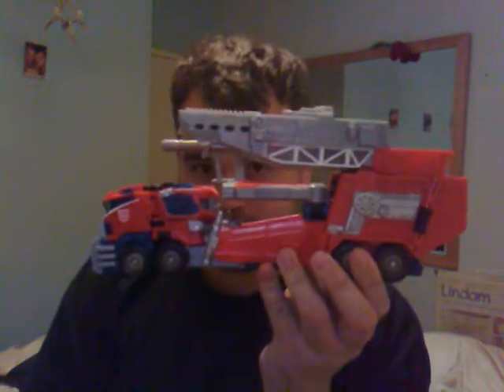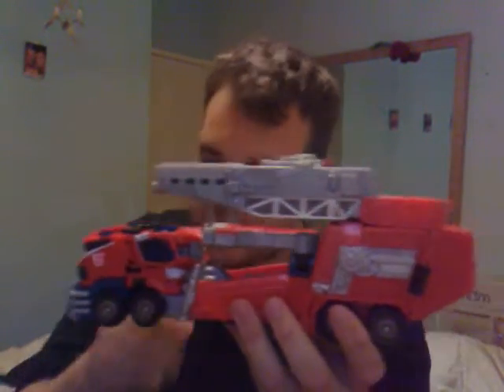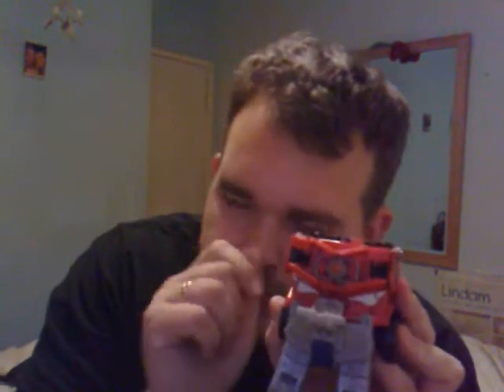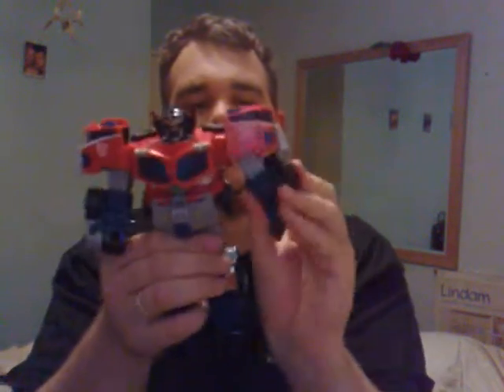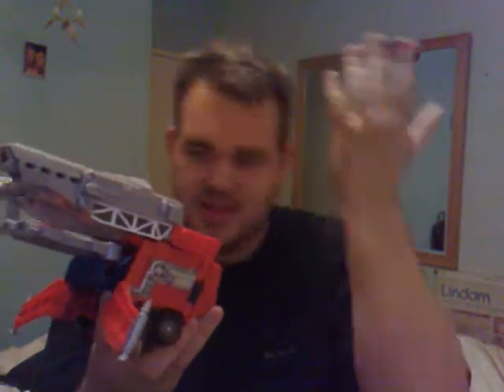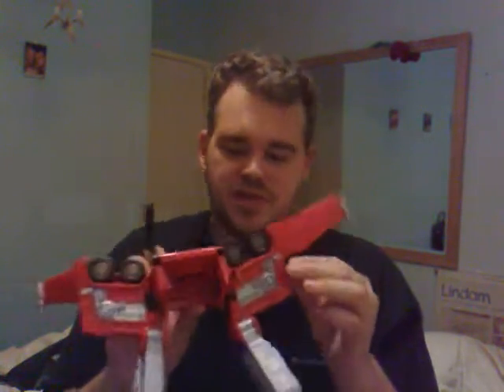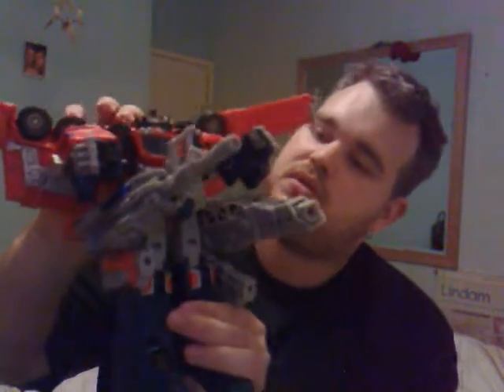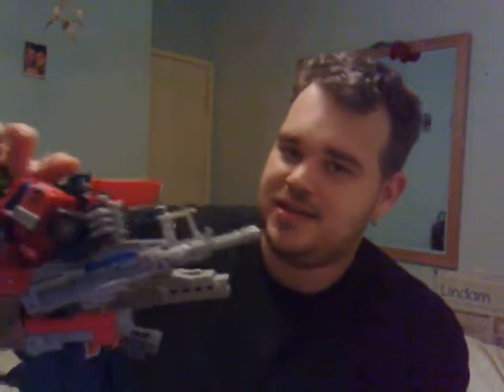Transformers cybertron optimus prime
can any one find any details about this prime please let me know